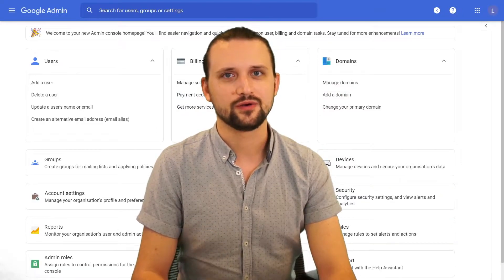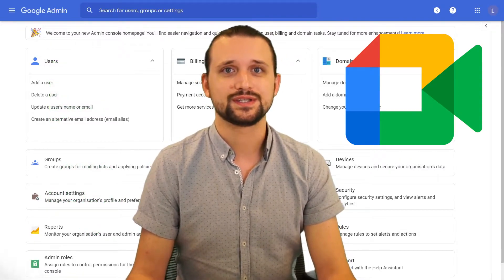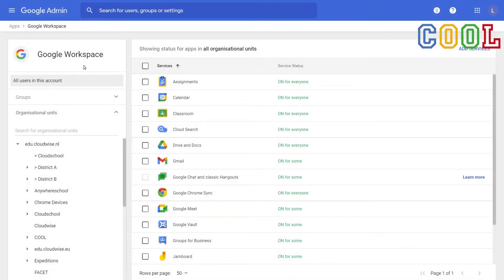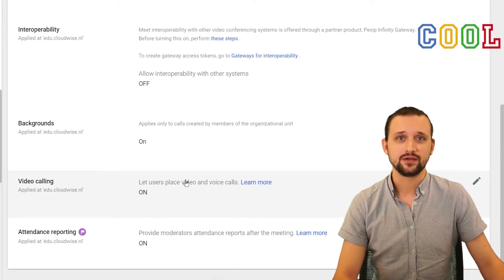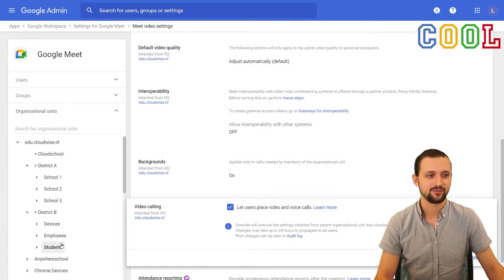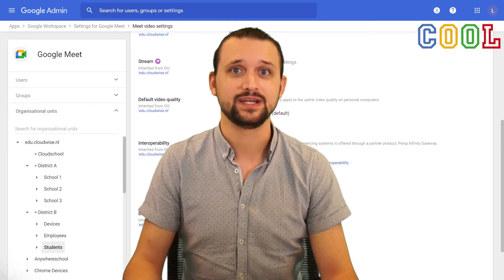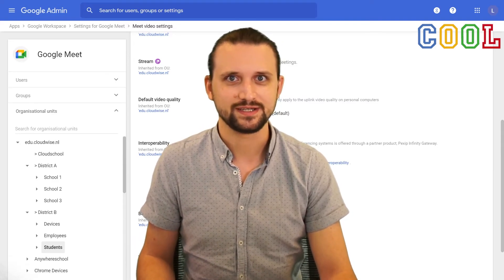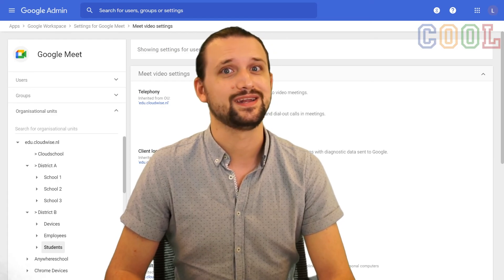[K-12] Google Meet - Preventing students from creating Meet sessions? (Part 1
How can I prevent my students from creating Google Meet (video calls) themselves?
I'll explain it to you in this video:

0:00 Introduction
0:31 Where is the setting?
0:52 Turn off "Video calling"?
1:19 Summary and upcoming video

Do you have topics that you would like us to cover next?